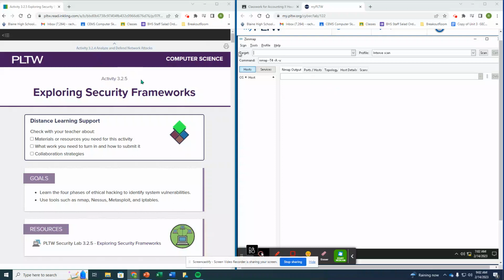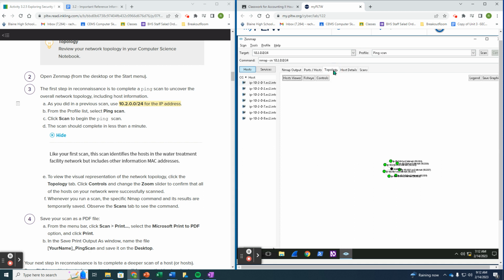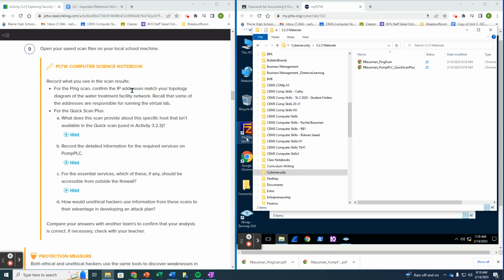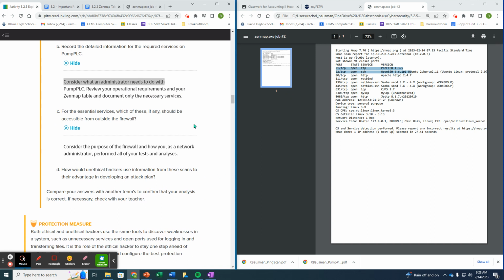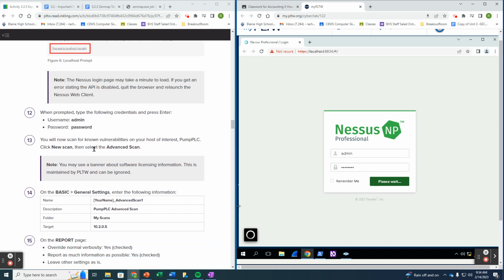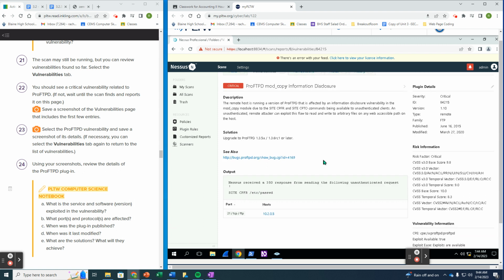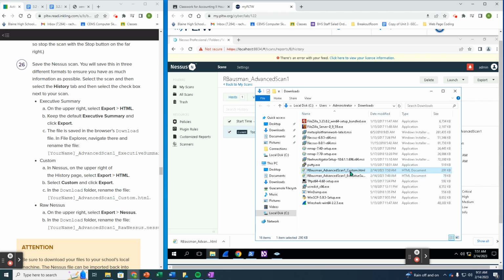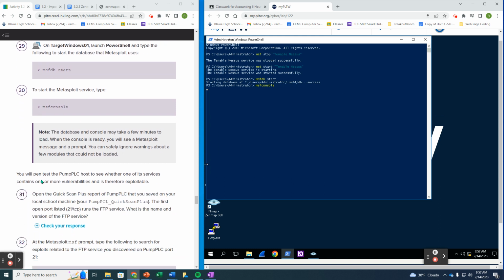3.2.5 PLTW Cybersecurity | Steps 1-29